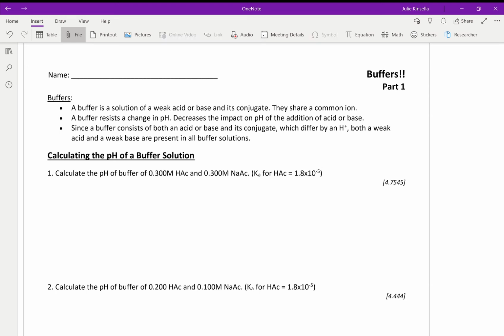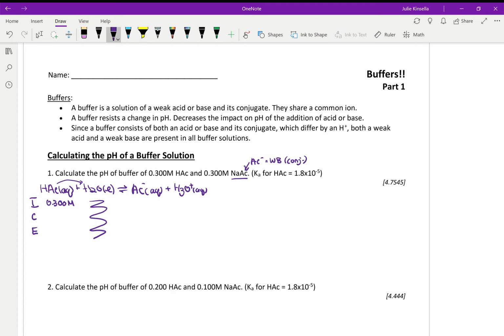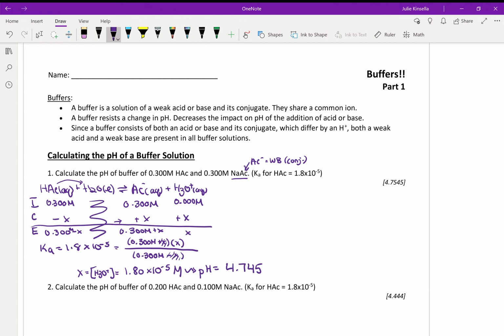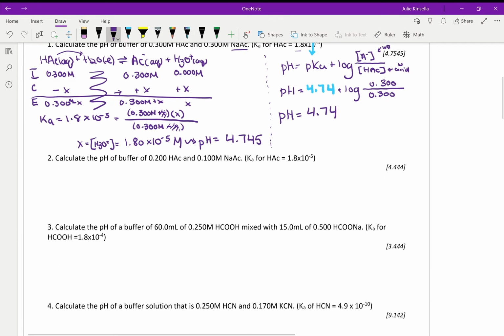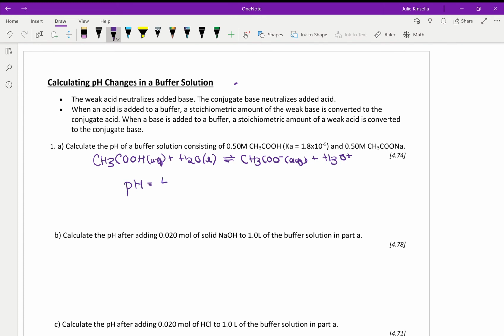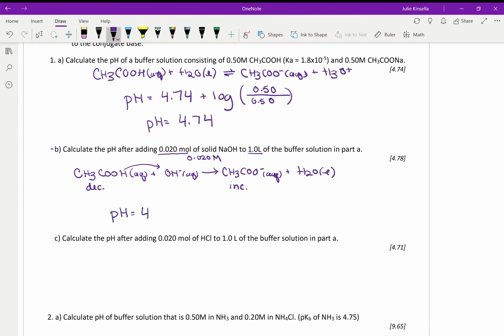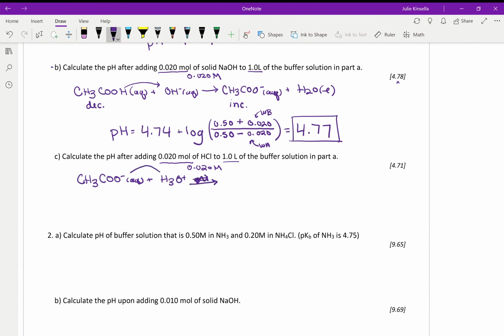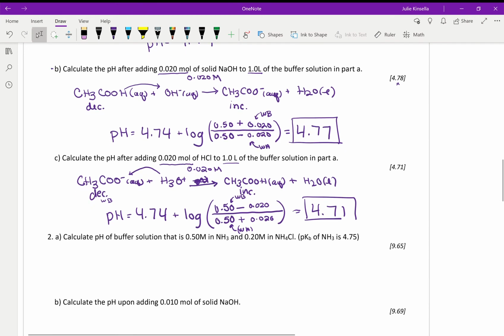AP Chem U11 Buffer Solutions Part 1